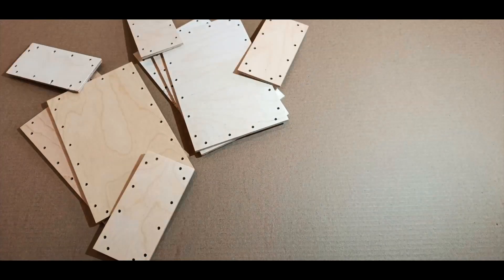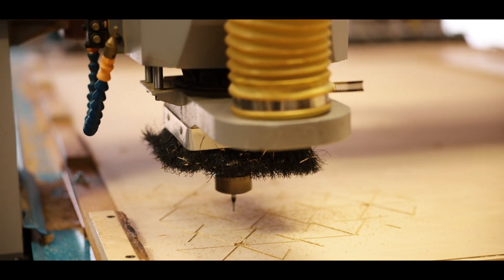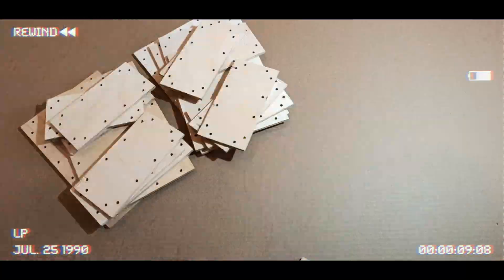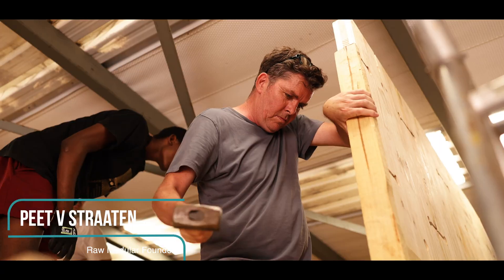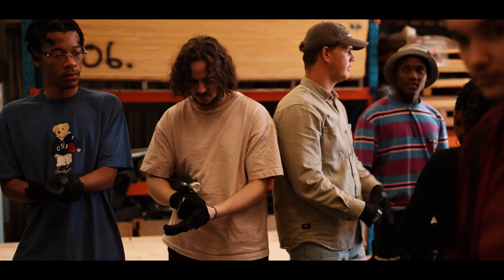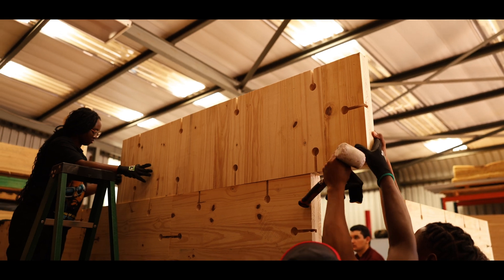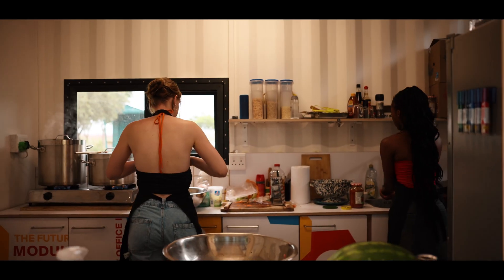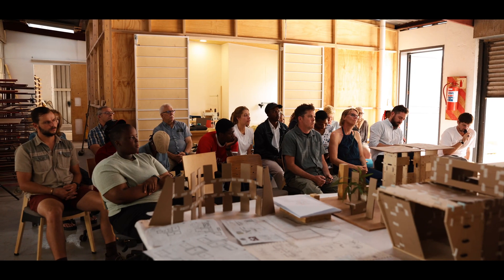Summer 2025 Raw Modular Engineered Timber Design Experience.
What could you build with 10 sheets of Cross Laminated Timber, broken down into a modular kit of parts, and asked to create multiple structures within the same modular system?
What if those structures could be assembled by hand, expanded, taken apart, and reconfigured with ease?
That’s the challenge we posed to 50 students from 7 universities across the country during our Raw Modular Engineered Timber Design and Construction Summer Camps—and they more than delivered!